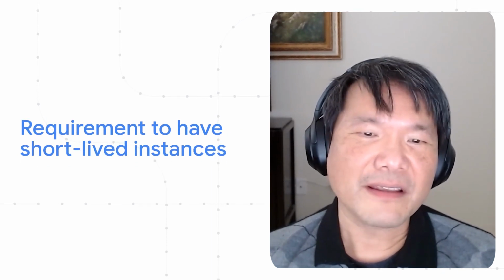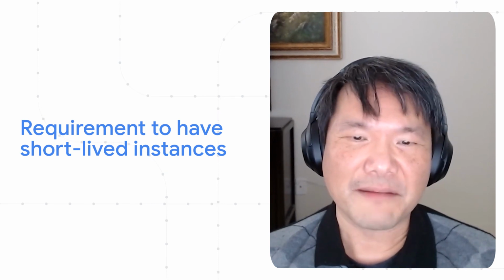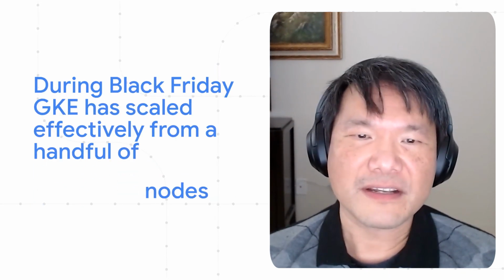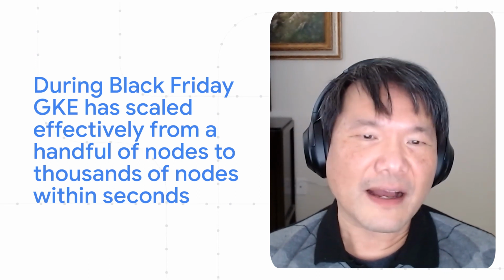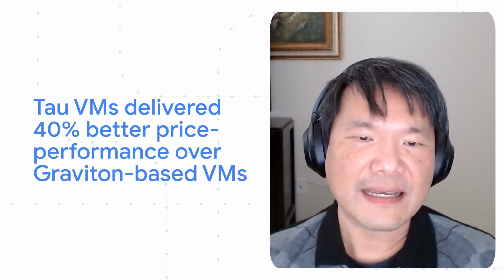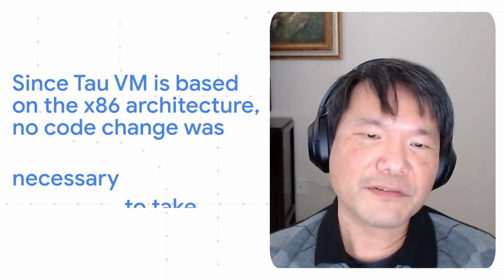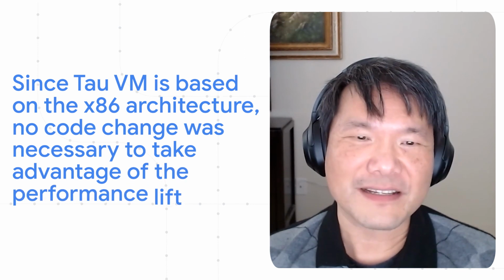Nylas saves 40% by moving to Google's Tau VMs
The right cloud infrastructure can transform the way products are built and the way business is done. Yet while the benefits of the cloud are clear, the migration to a modern cloud environment can sometimes present challenges along the way. We sat down with David Ting, SVP of Engineering and CISO at Nylas, the leading provider of communications APIs for digital engagement and business productivity automation to learn more about how they were able to save 40% by moving to Tau VMs.